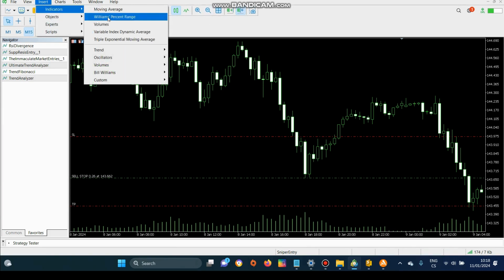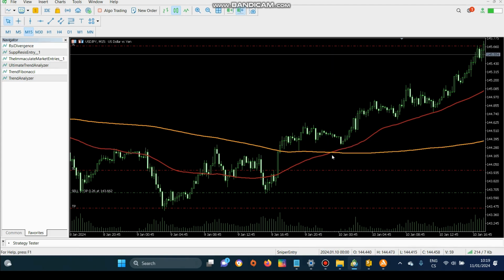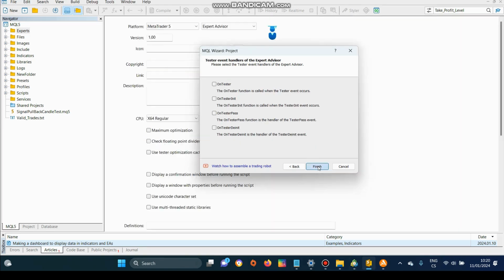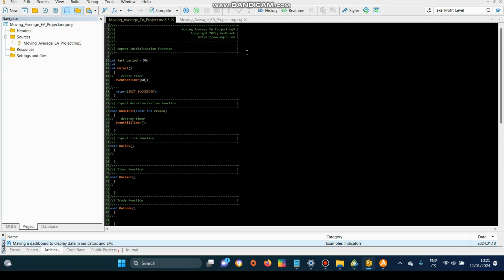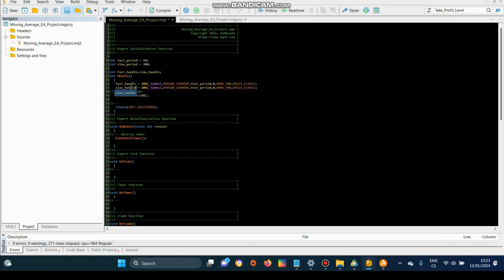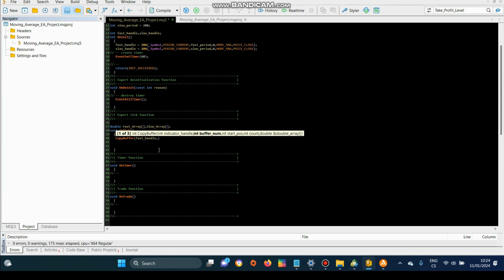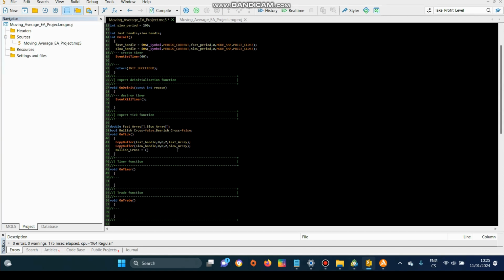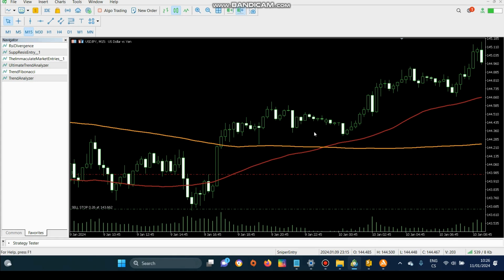MQL5 TUTORIAL PROJECT || PROFITABLE MOVING AVERAGE EA || PT.1